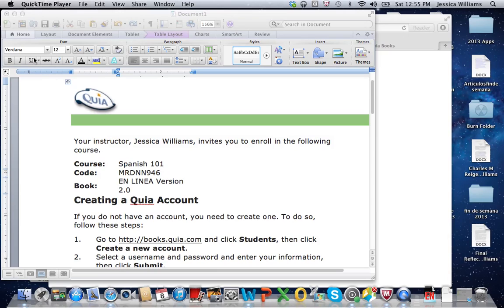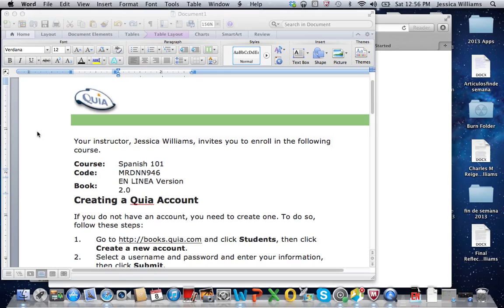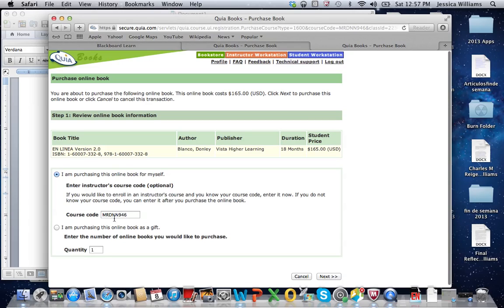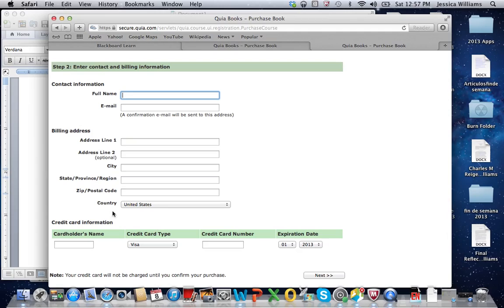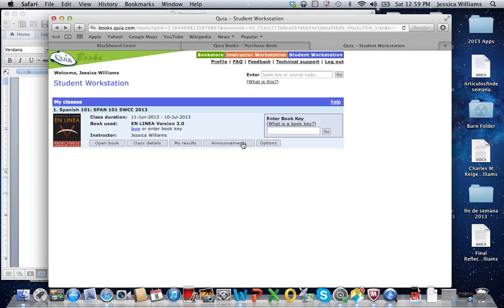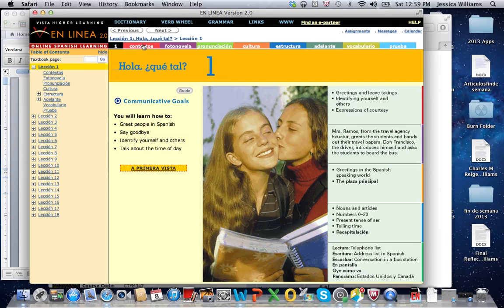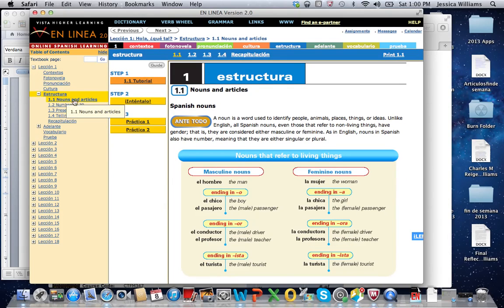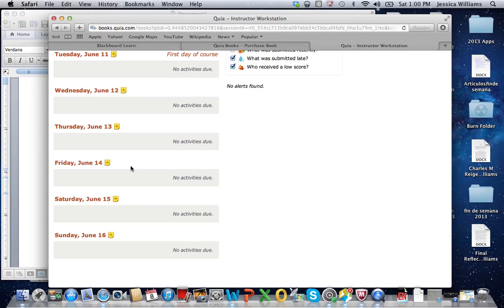Buying the ebook on Quia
This shows you how to buy the ebook online with your credit/debit card